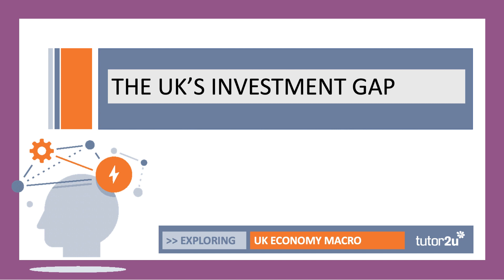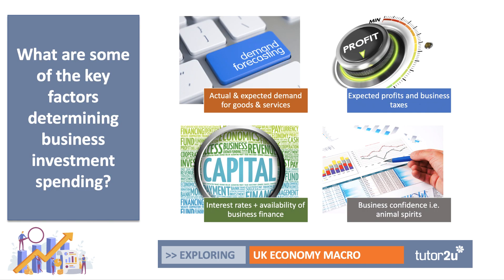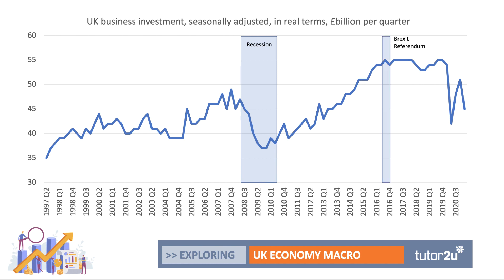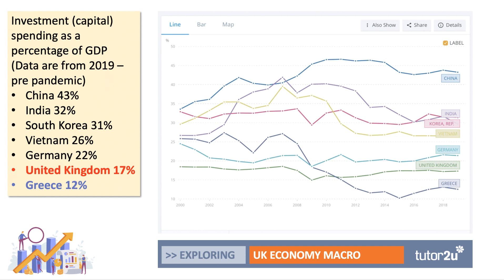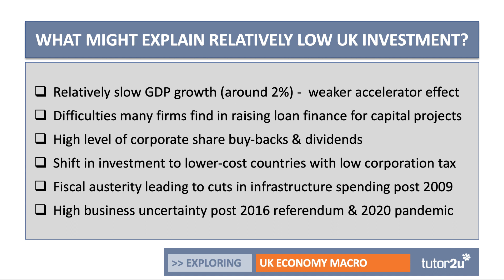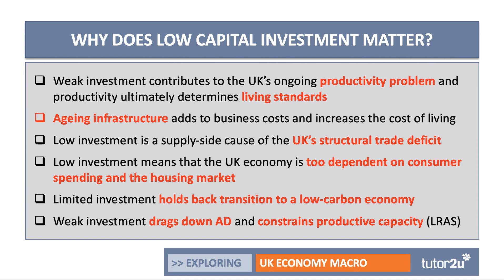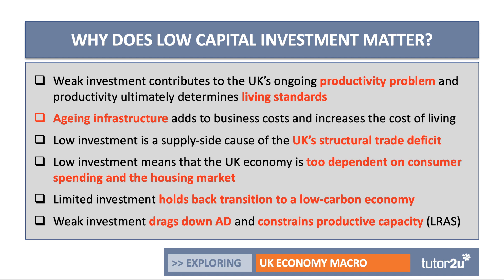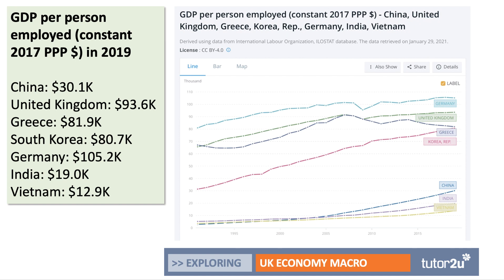UK Economy - Investment Gap I A Level and IB Economics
This video looks at some of the factors that might explain the relatively low rate of capital investment in the UK economy and why investment matters for macroeconomic performance on both the demand and supply-side.